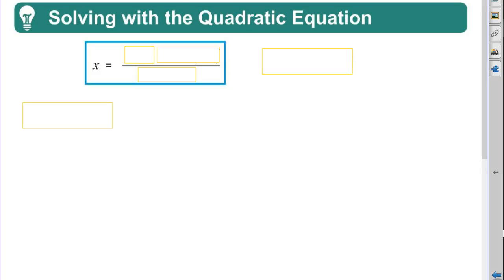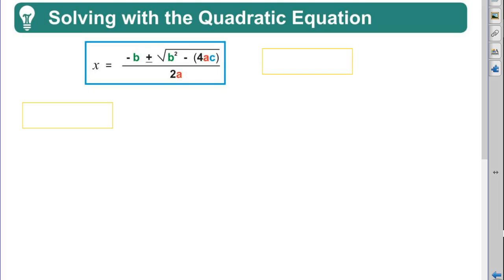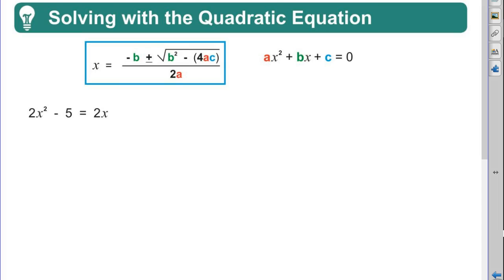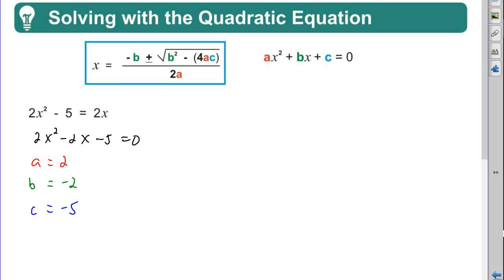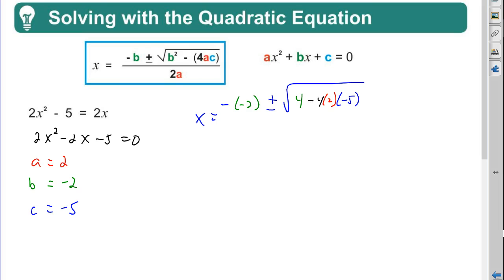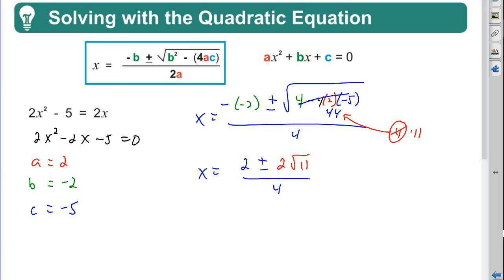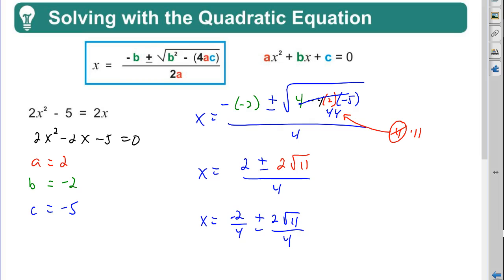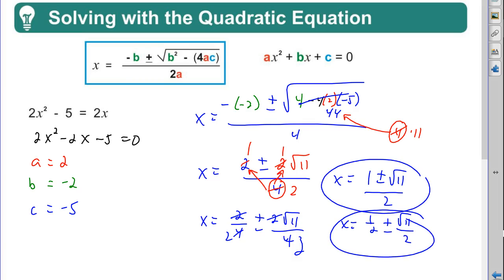Algebra 2 Quick Review: Solving Quadratics Using the Quadratic Equation by Rick Scarfi